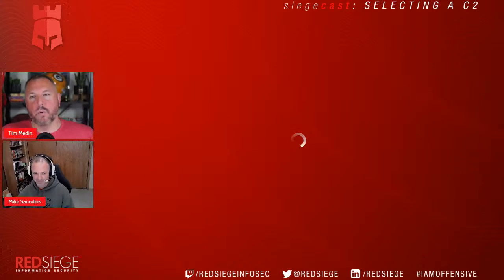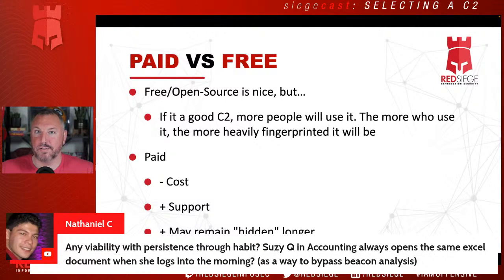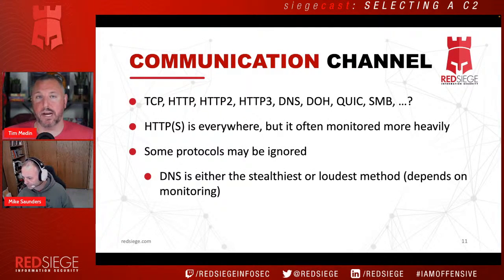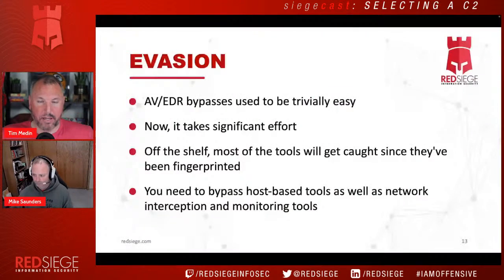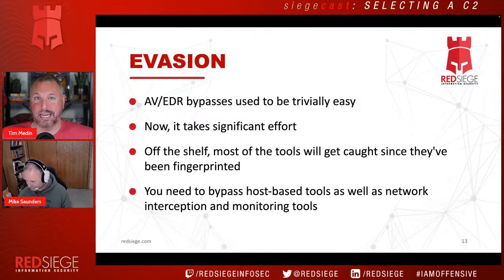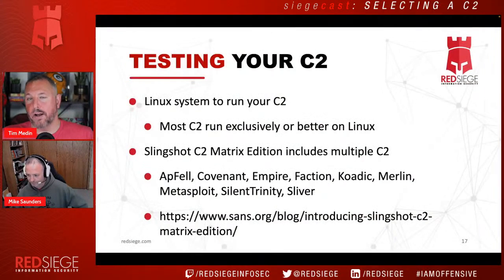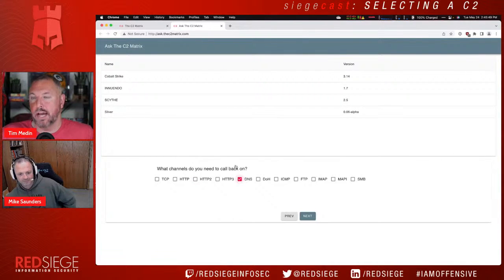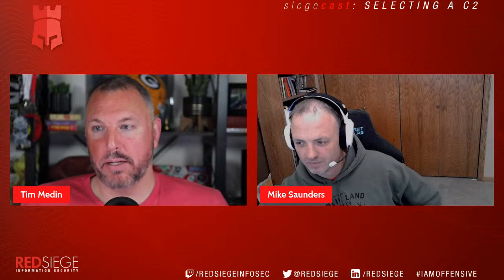SIEGECAST: Selecting a C2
SiegeCast "Selecting a C2" with Red Siege CEO Tim Medin
and Red Siege Principal Consultant Mike Saunders

Red Siege is one of the most trusted information security consulting firms in the industry. We prioritize what matters most to your organization. Our team
dedicates its work to identifying your risk and preparing your organization’s security posture for future threats before it is too late.

00:00 Selecting a C2 Command & Control
00:18 Intros
1:20 What is the Goal?
2:08 Knowing the Test Type
2:54 Tradition Pen Test
4:34 Red Team
7:00 Purple Team
8:19 Paid vs. Free
13:48 What Features Do You Need?
18:35 Communication Channel
22:37 Loading
27:41 Evasion
37:12 Testing Your C2 - Lab
42:14 Testing Your C2
45:42 Questions